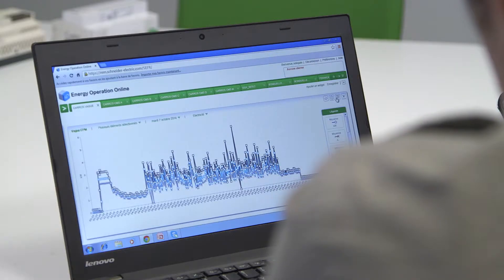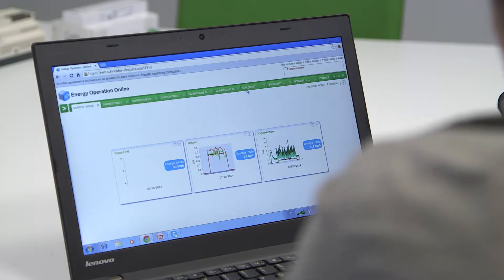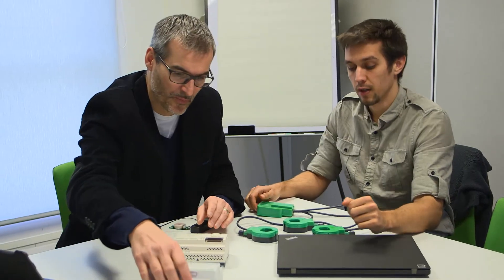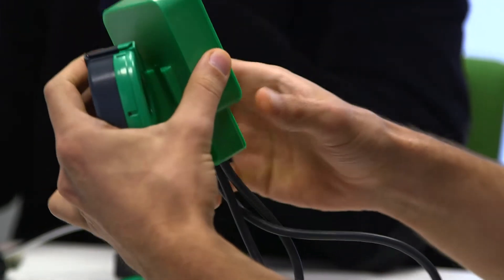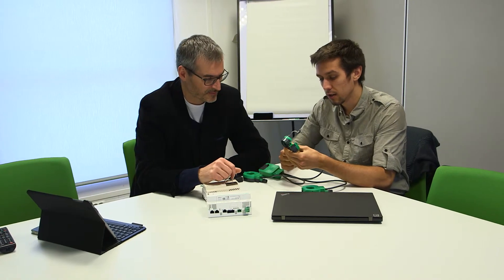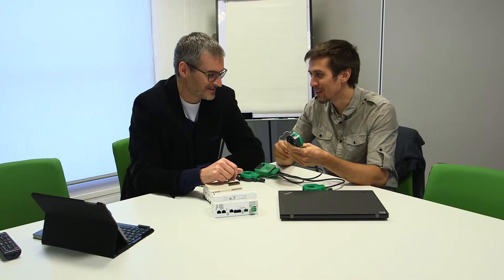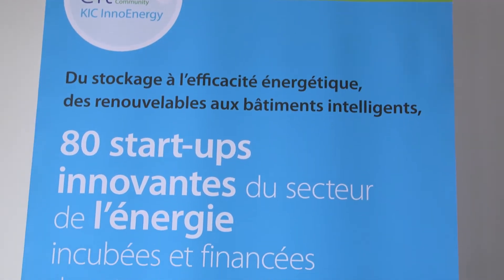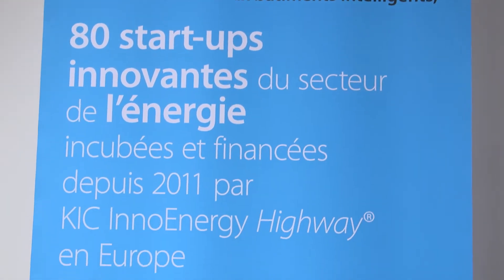Xavier Pain (KIC InnoEnergy), EIT Innovators Award Nominee 2015 - Discover the innovation project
Xavier Pain, Plesmo, is one of the 6 nominees for the EIT Innovators Awards 2015.

EIT Innovators Awards - Recognising KIC innovation teams with high potential for societal and economic impact.

innoveit.eu
eit.europa.eu